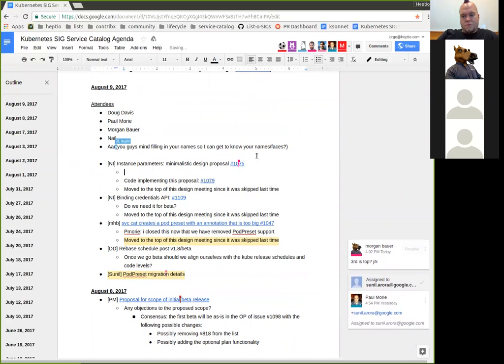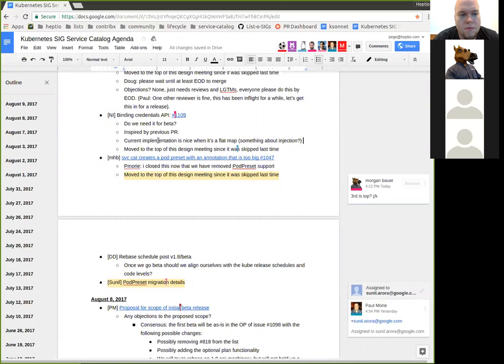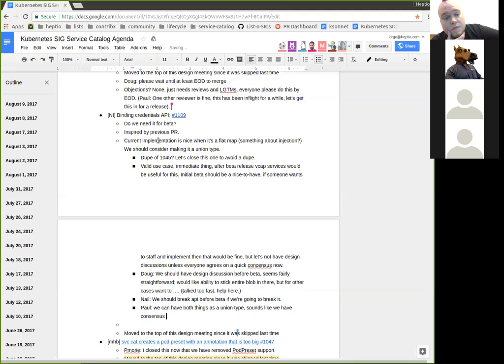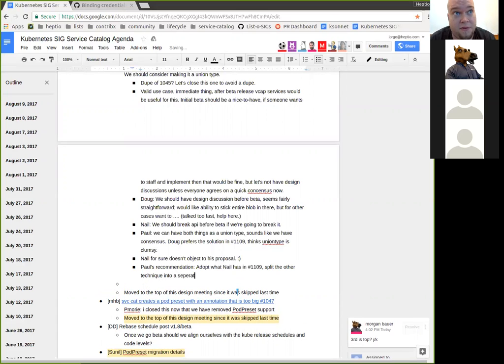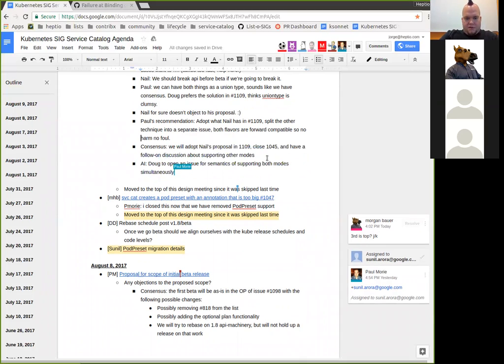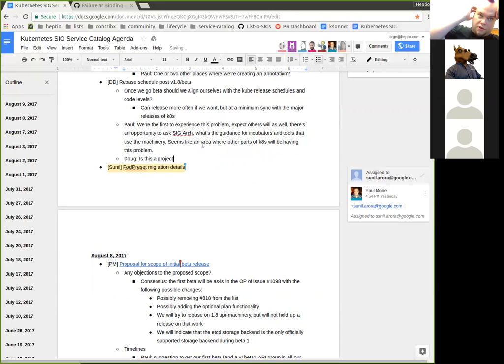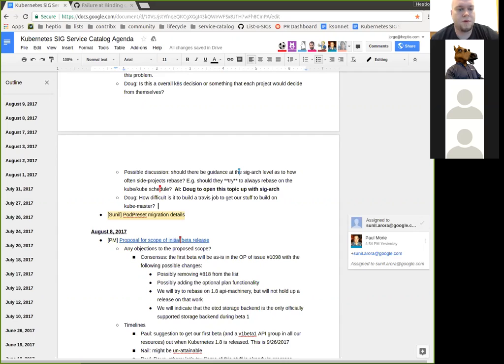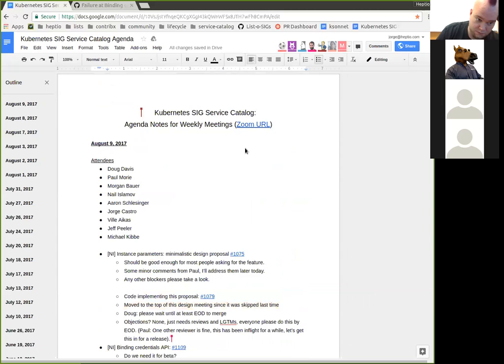Kubernetes SIG Service Catalog 20170809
- Parameters for service instances and bindings
- Binding credentials API
- Bug: catalog creates pod with an annotation that is too large
- Rebasing after 0.1.0